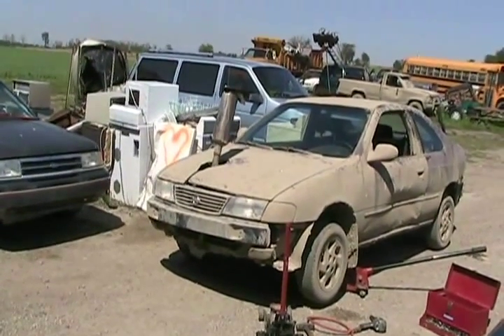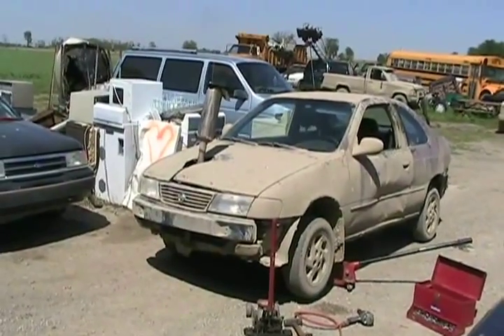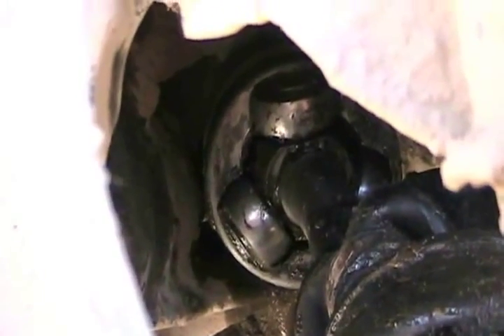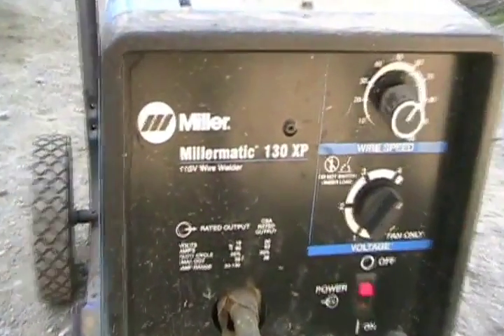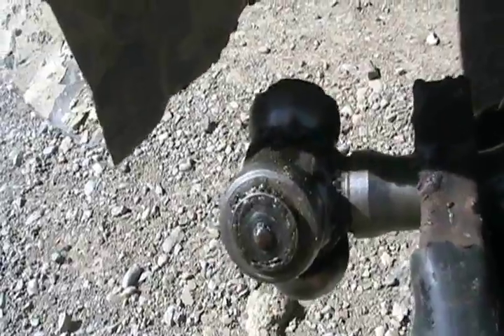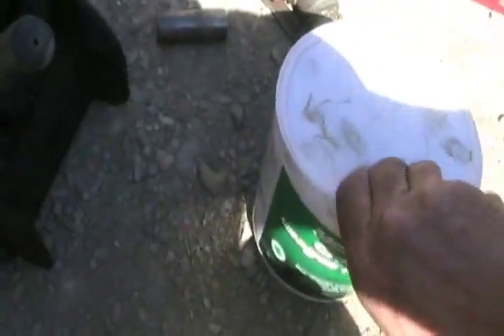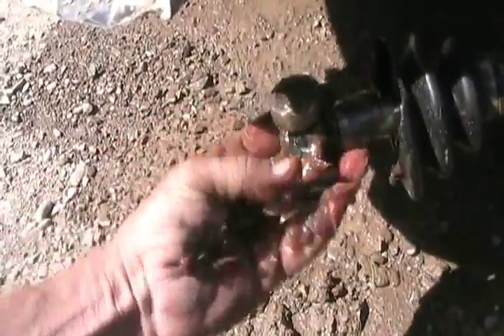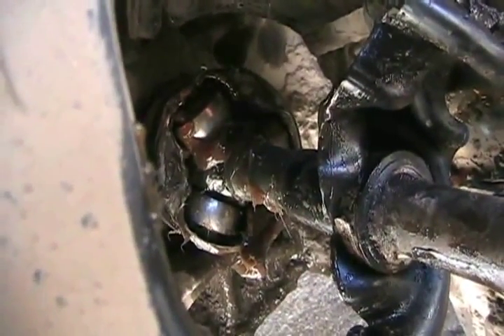#959 redneck axel lenghtening technique, front wheel drive [Davidsfarm]